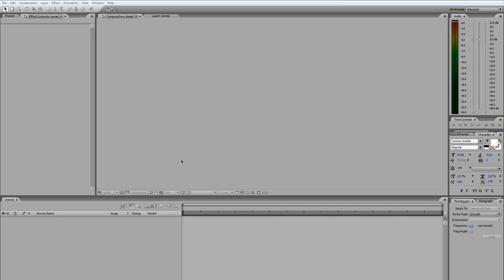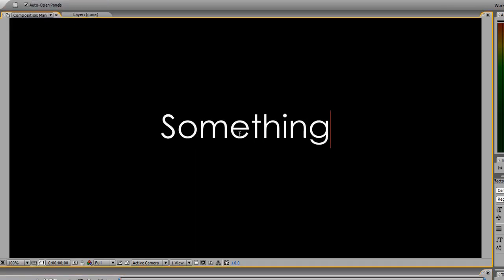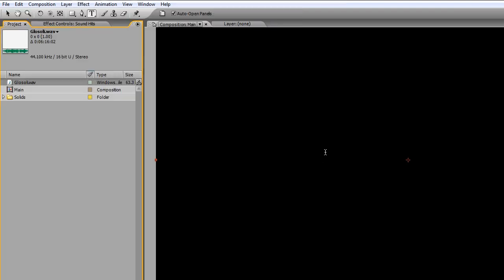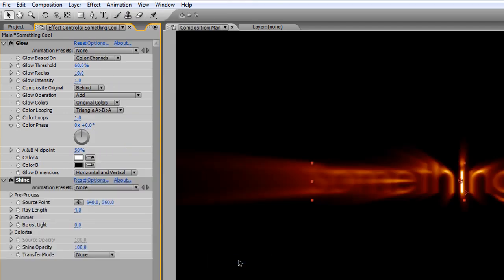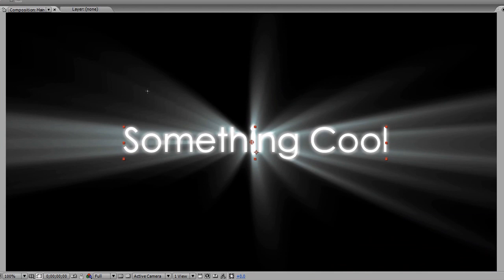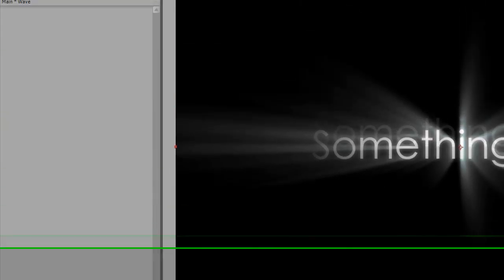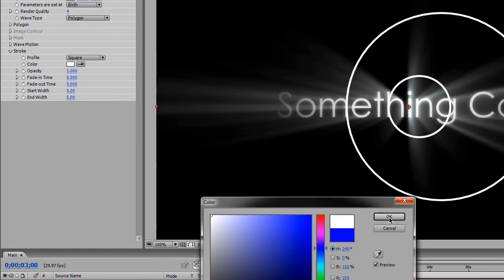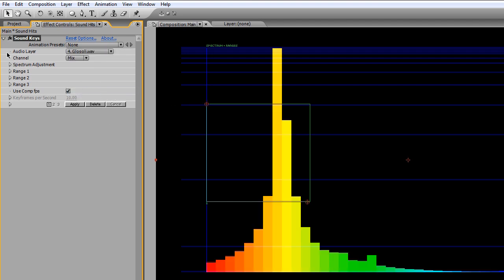Adobe After Effects Pulse Tutorial - Part 1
In this tutorial we use Adobe After Effects CS3 to create a really nice sublime
pulse effect. Hope you enjoy!

Don't Have Adobe After Effects?

Philosophical Quote:
"I had therefore to remove knowledge, in order to make room for belief."
~Immanuel Kant